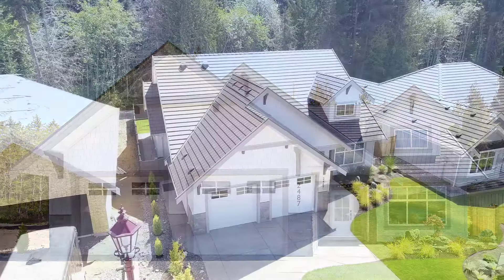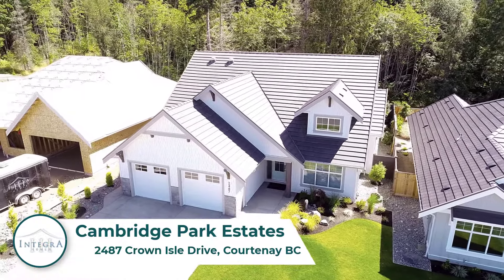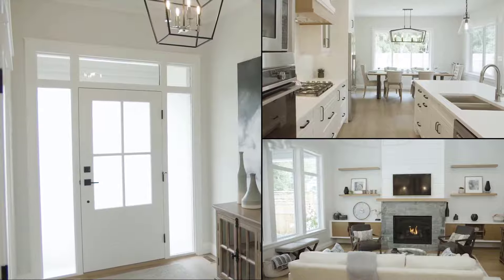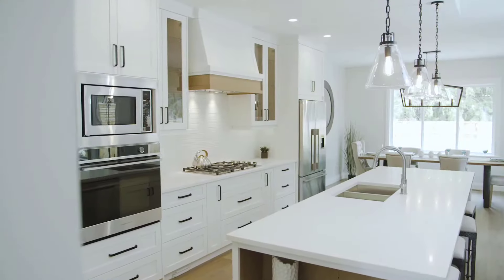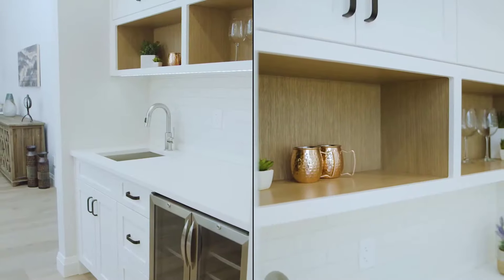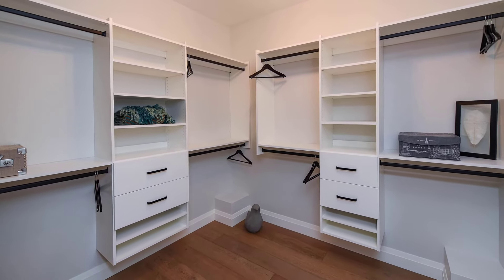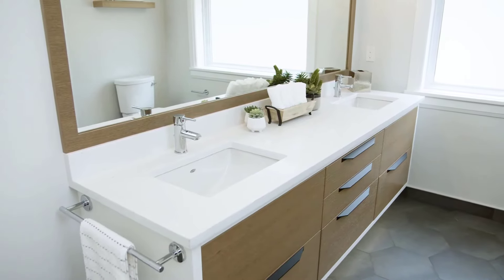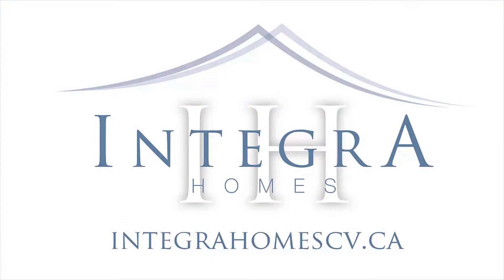2487 Crown Isle Drive, Courtenay, BC - Cambridge Park Estates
Enjoy a tour of our new show home located in the Crown Isle Community of Cambridge Park Estates. This is Vancouver Island living at its best!